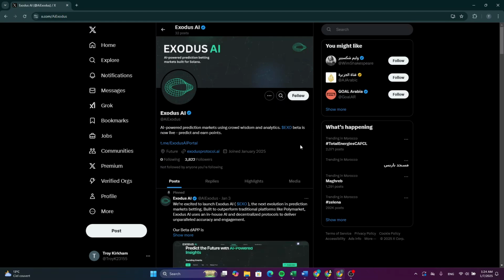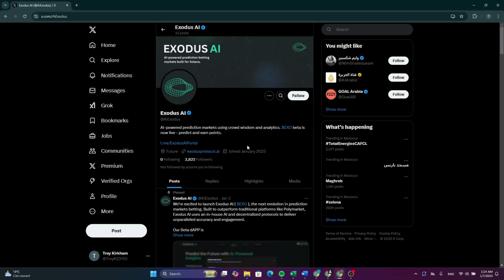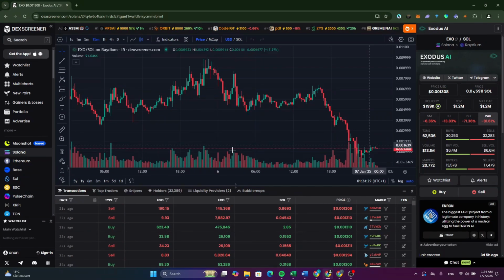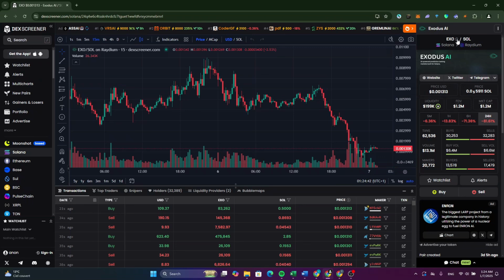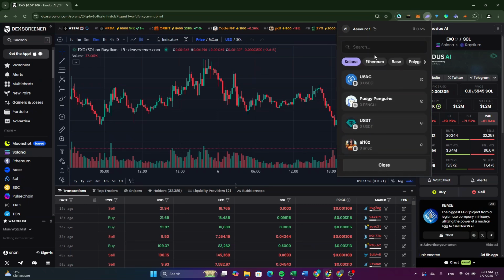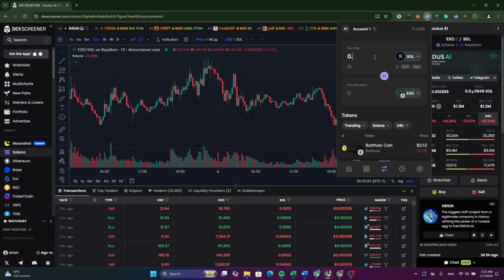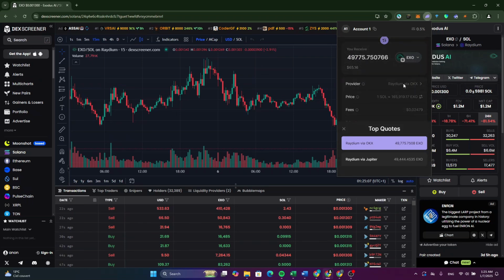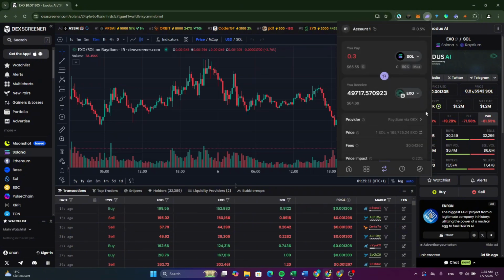How To BUY $EXO - EXODUS AI PROTOCOL TOKEN CRYPTO COIN IN 60 SECONDS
Learn How To BUY $EXO - EXODUS AI PROTOCOL TOKEN CRYPTO COIN . This video will cover everything that you need to know and help you solve your problem quickly.
Stay till the end of the video to find out How To BUY $EXO - EXODUS AI PROTOCOL TOKEN CRYPTO COIN.

Did you learn How To BUY $EXO - EXODUS AI PROTOCOL TOKEN CRYPTO COIN ?

Do you want to see another video about How To BUY $EXO - EXODUS AI PROTOCOL TOKEN CRYPTO COIN ?

Did you enjoy How To BUY $EXO - EXODUS AI PROTOCOL TOKEN CRYPTO COIN ?